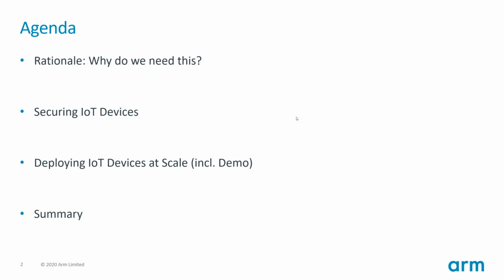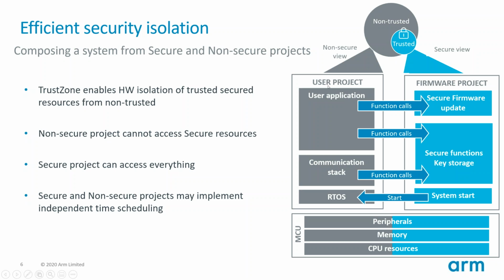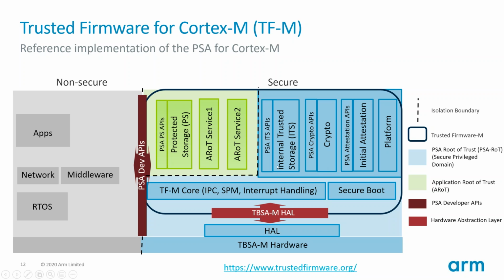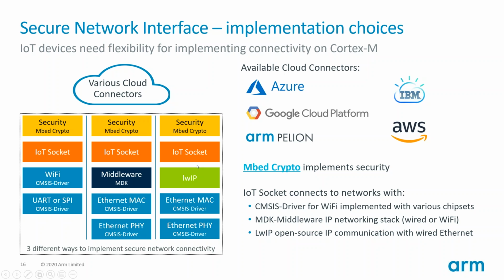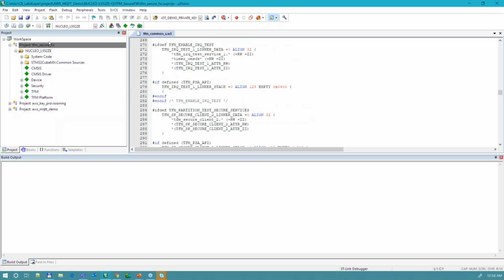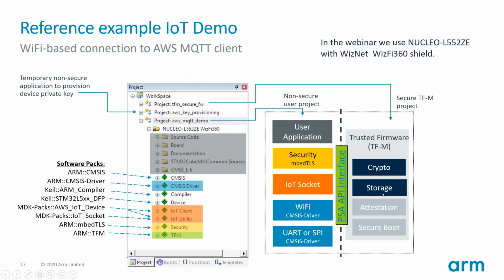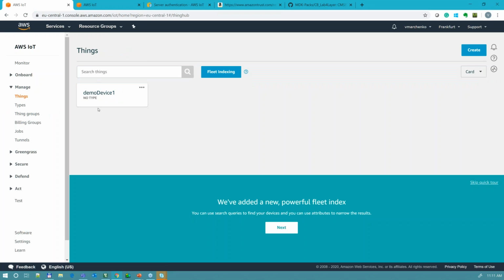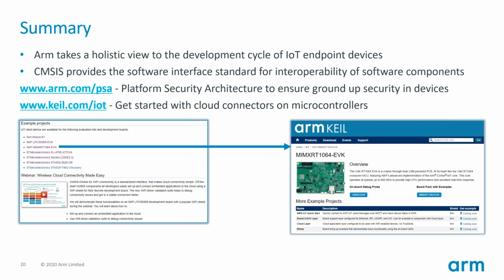Deploying secure IoT